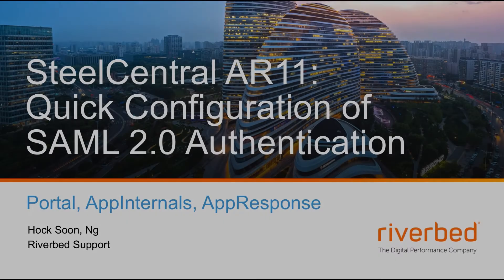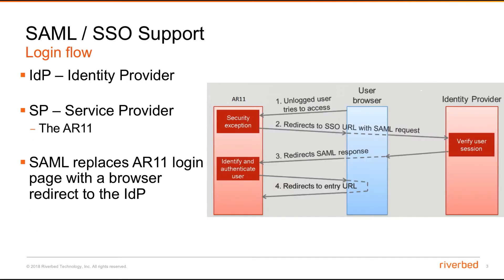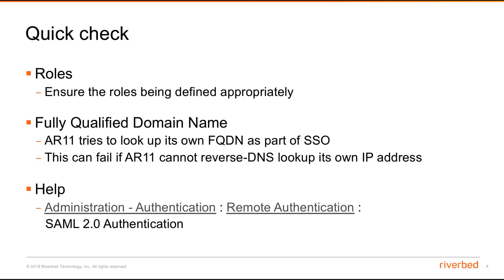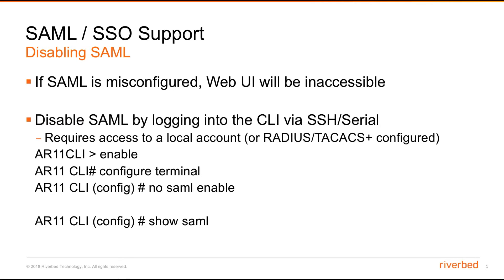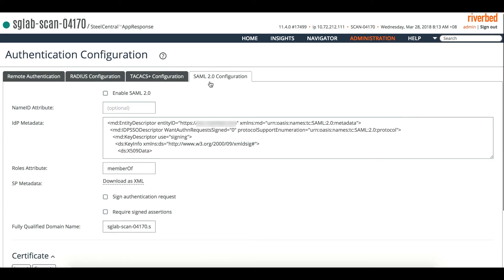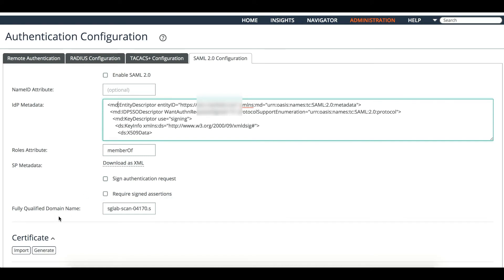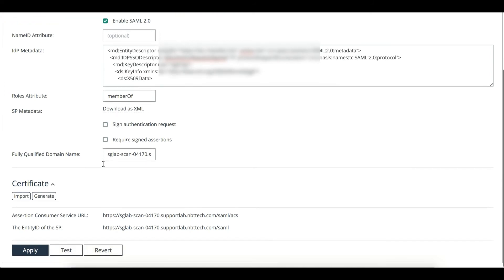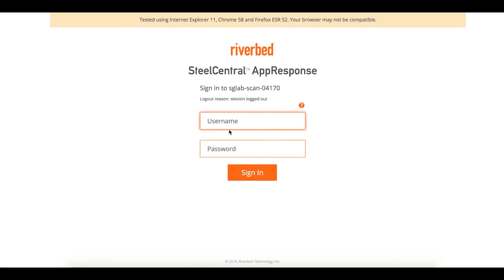SteelCentral AR11 Quick Configuration of SAML 2 0 Authentication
How to configure SteelCentral AR11 for SAML 2 0 Authentication